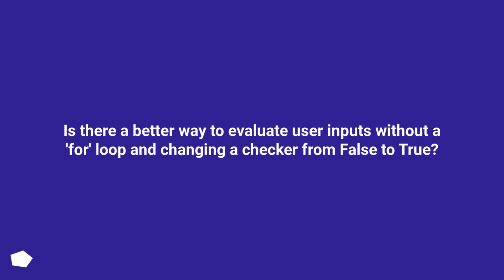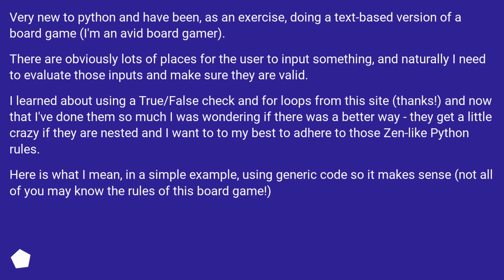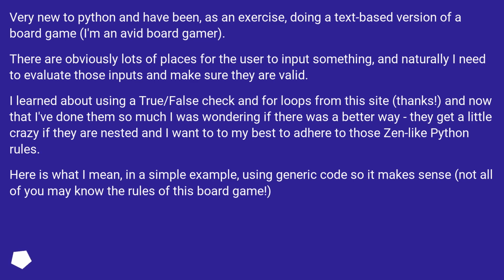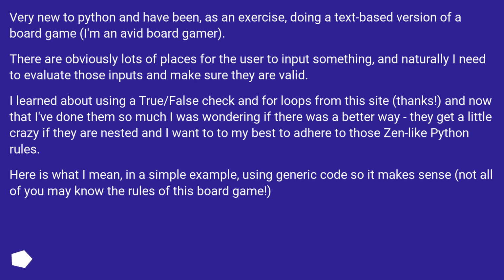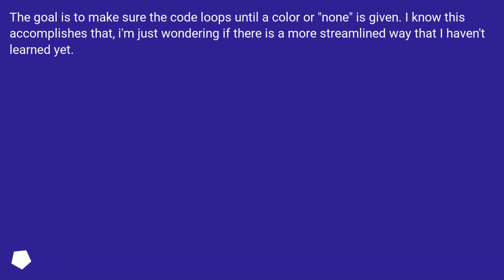Is there a better way to evaluate user inputs without a 'for' loop and changing a checker from False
Chapters
00:00 Question
01:27 Accepted answer (Score 1)
02:17 Answer 2 (Score 0)
02:59 Answer 3 (Score 0)
03:29 Thank you